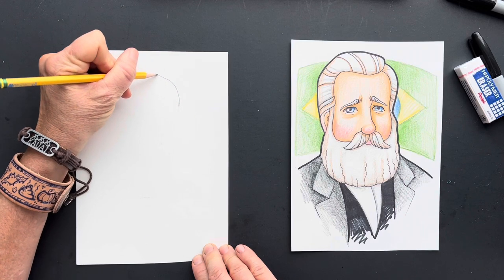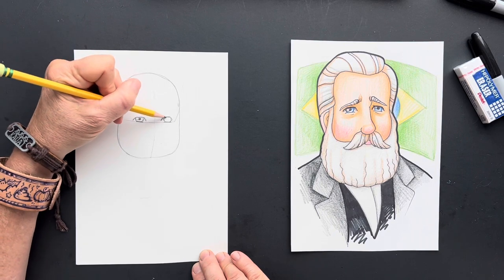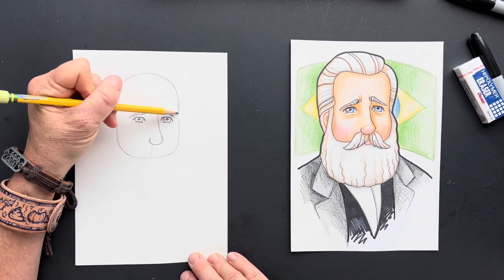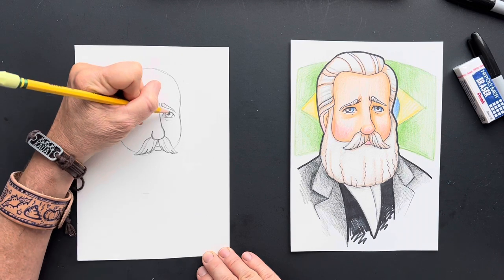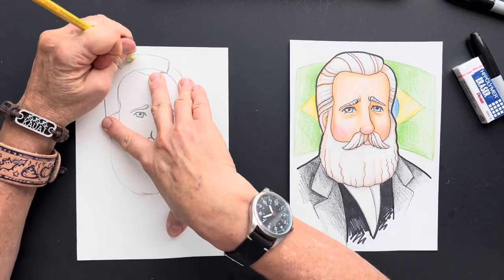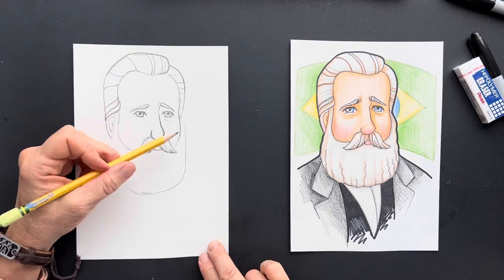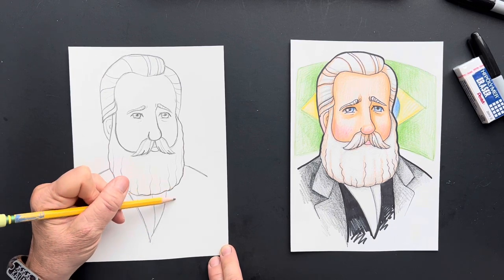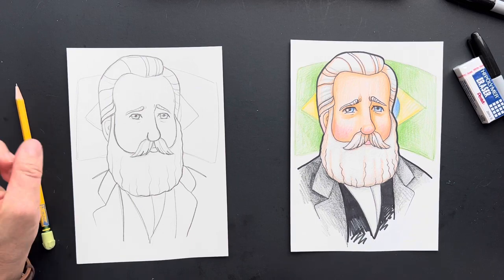How to draw Dom Pedro ll emperor of Brazil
Learn how to draw Dom Pedro ll emperor of Brazil with me @sharastudio8260